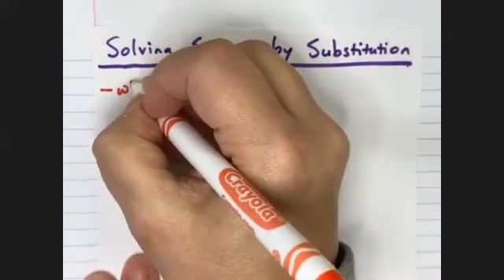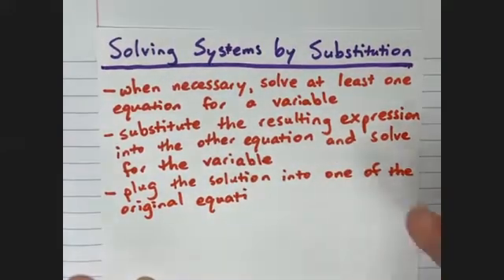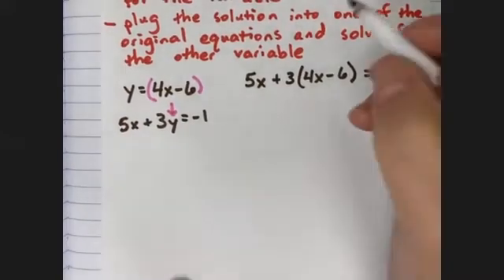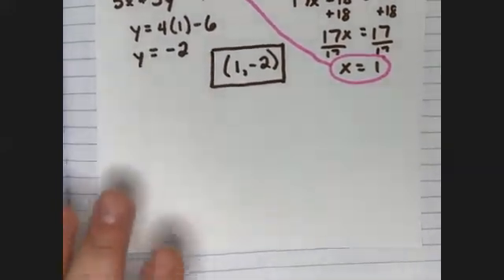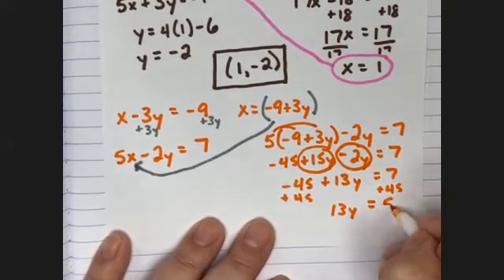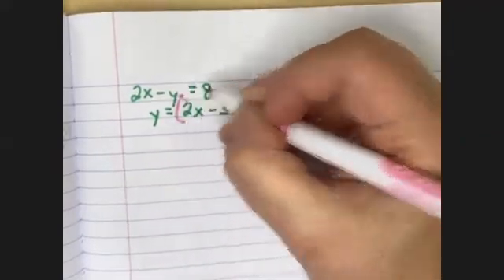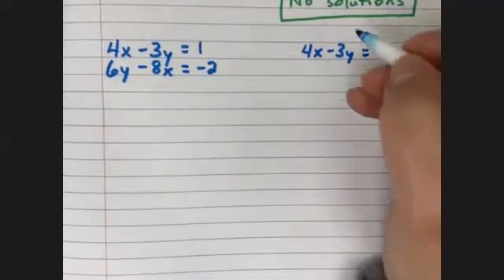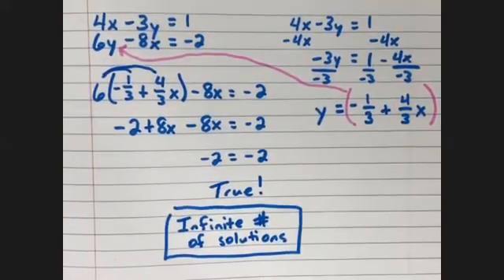Alg 6 2 Video Notes